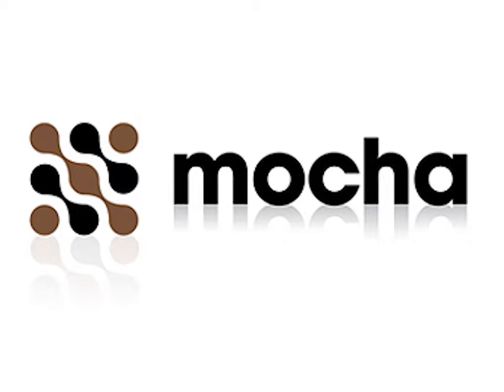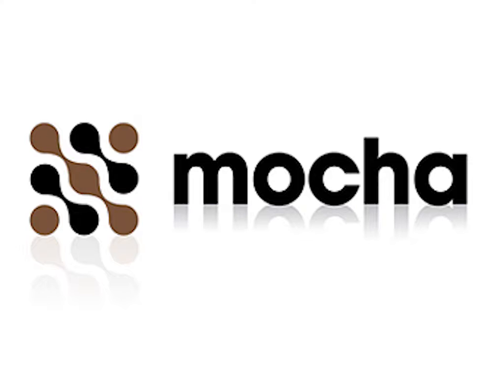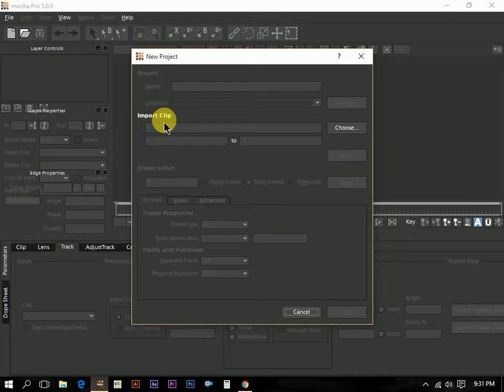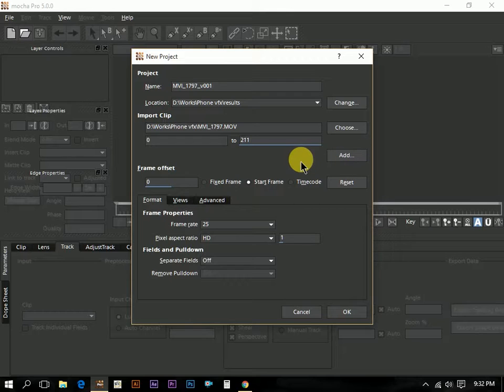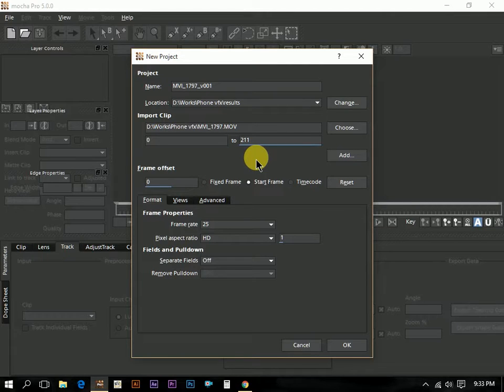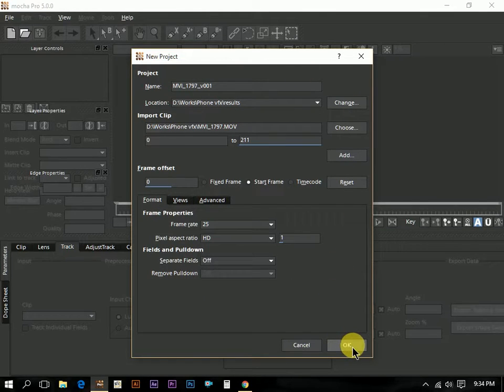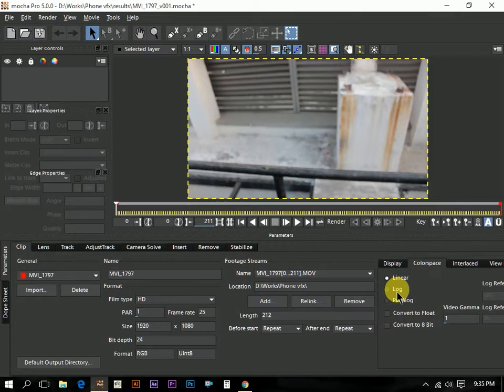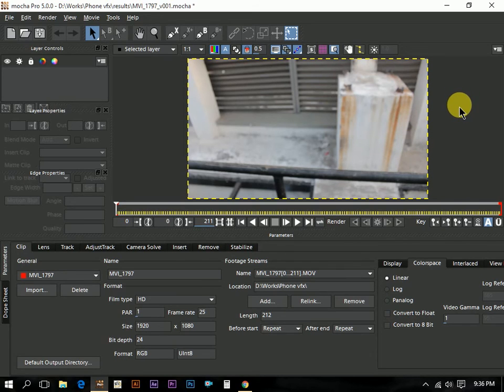Imagineers System Mocha [Part1]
Planar Tracking Innovation
mocha is award winning tracking software developed by Imagineer Systems. Built upon a renowned Planar Tracking image engine, mocha follows “pixel pixel ” through the most difficult conditions including objects that go off-screen, objects that are partially obscured, even out of focus footage. This technology drives our products and is licensed to technology partners.  Editors, colorists and effects artists worldwide use our tools for:
Tracking graphics, cell phones & screen inserts
Roto masking to isolate, correct and layer
Object Removal, clean plates & digital beauty work
Camera and image stabilization
3D Camera Tracking and animation